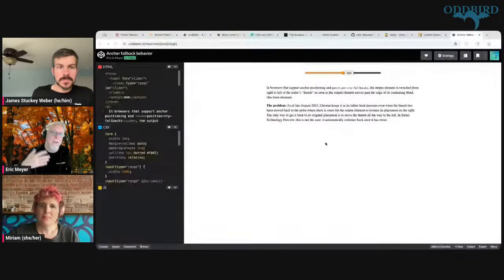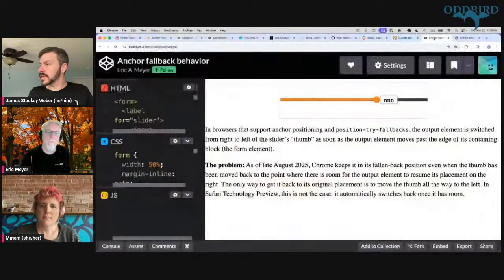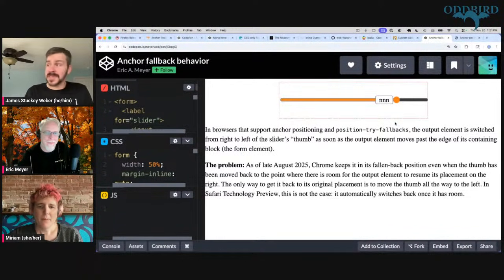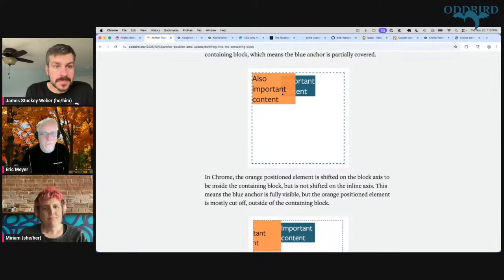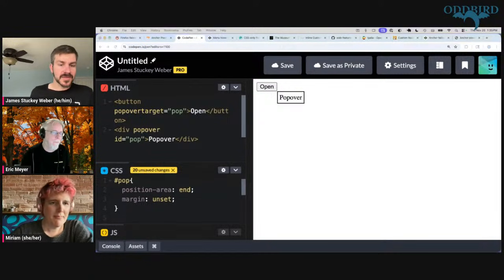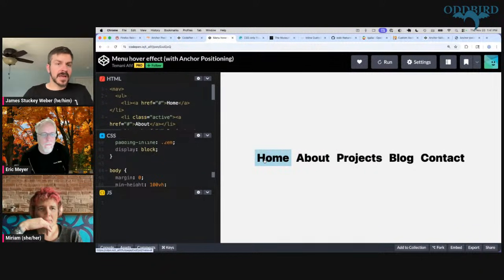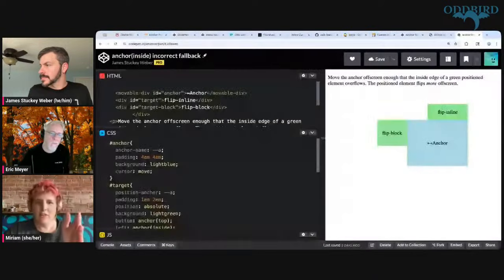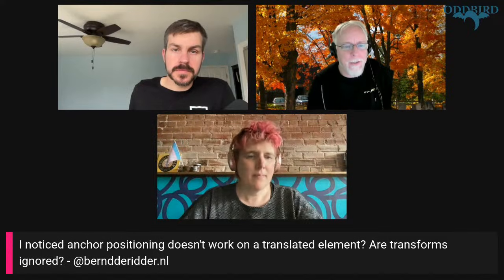Cross-browser Anchor Positioning with Eric Meyer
It’s finally here! With the release of Firefox 145, CSS anchor positioning is available in all browsers. It’s still behind a flag in Firefox, so it isn’t Baseline Newly available quite yet. Join James Stuckey Weber, Miriam Suzanne, and Eric Meyer of Igalia as they talk about the emerging patterns, the rough edges and changes to the spec, and what the future holds for anchor positioning.

What We Cover:

The state of Anchor Positioning now
- Everywhere but Firefox, and Firefox is behind a flag
- Go to about:config and enable layout.css.anchor-positioning.enabled
- Perhaps will be released December 9, with Firefox 146

What rough edges are being ironed out?
- Position fallback: when should it fallback?
- Containing block shift overflow difference
- Popover default margin styles

What are the emerging patterns?
- Follower pattern by anchoring on a pseudo class
- Floating focus (but is it accessible, or good UX?)
- --is, --for pattern

Known issues
- Anchor containers (like position containers) are not always where you assume they’ll be
- Scrolling can only respond to default anchor element scrolling
- Position area not working as expected, and the syntax is complex.
- Bugs (but they’re being fixed pretty quickly)

Will Anchor Positioning be baseline?
- What would it mean to be baseline?
- Could some parts of anchor positioning be baseline?

What is coming next for Anchor Positioning?
- Container queries for detecting fallback
- Transforms